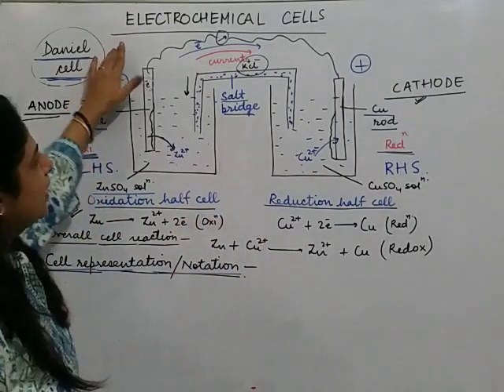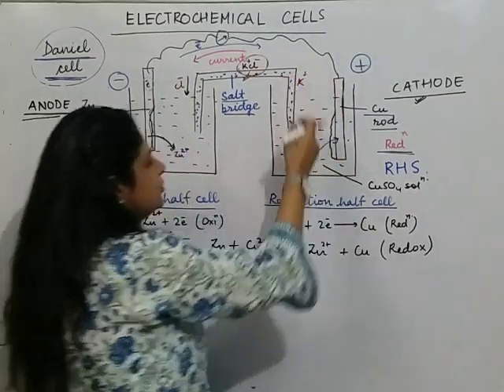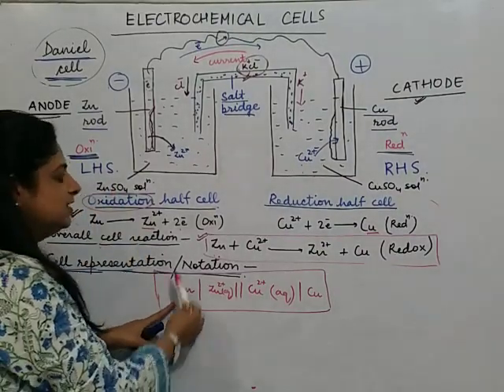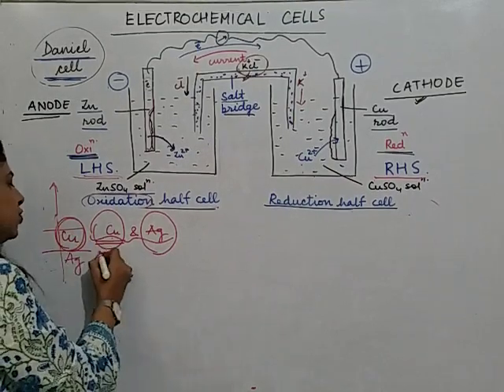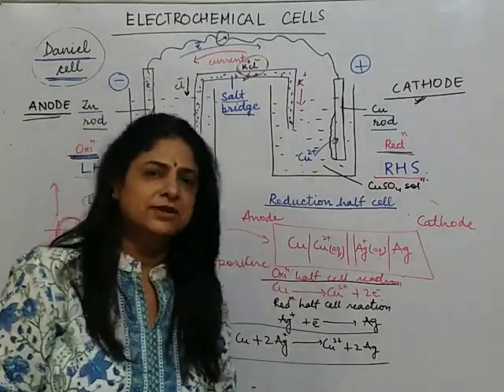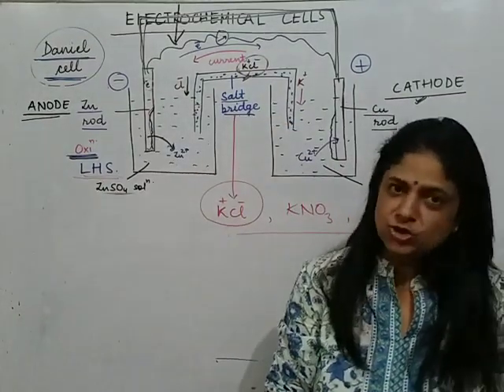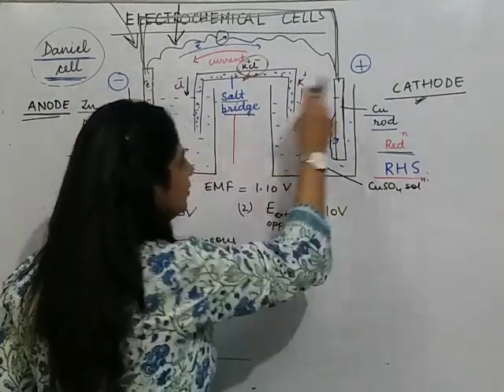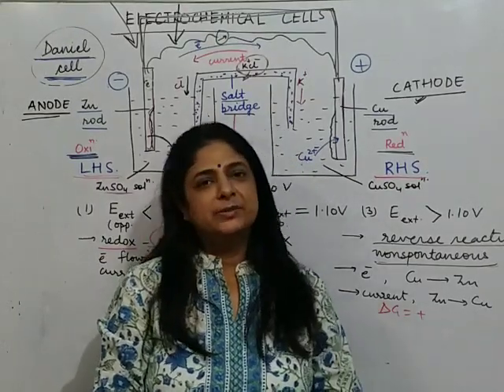Chemistry simplified by Rani.m.pradhan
Electrochemistry- Electorochemical cell part-2 for 12th foundation/IIT JEE/NEET preparation